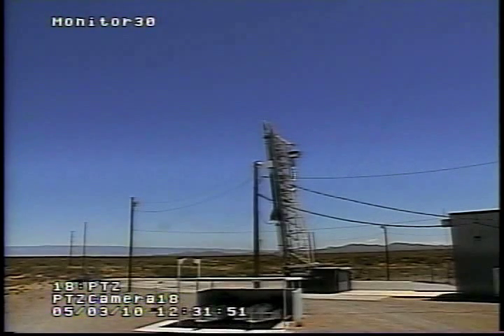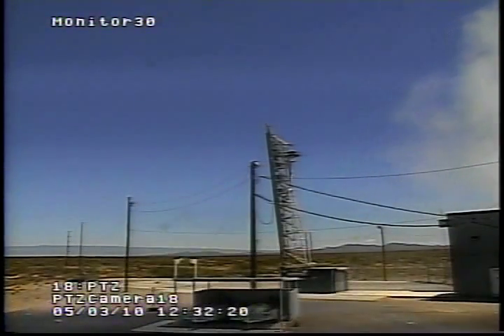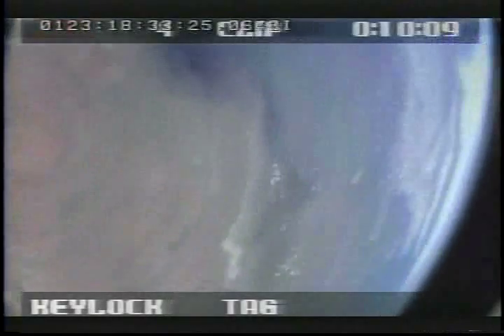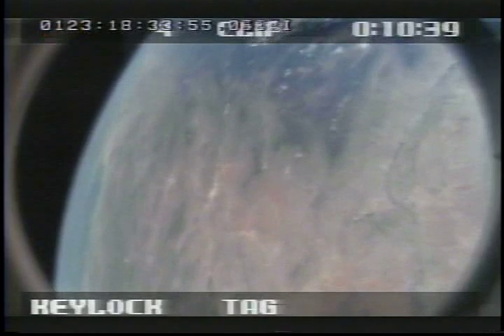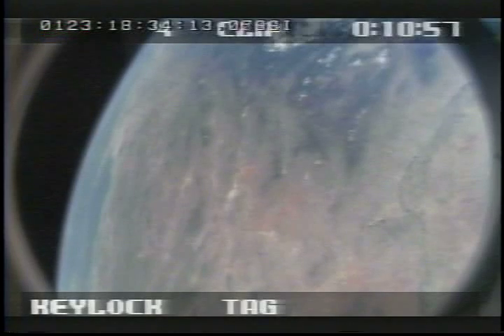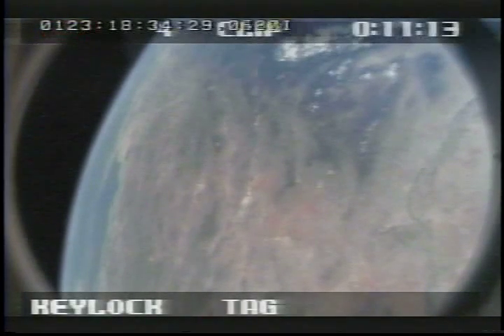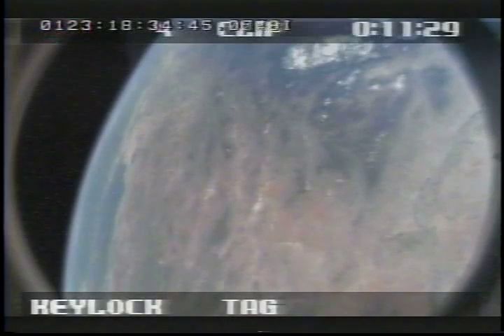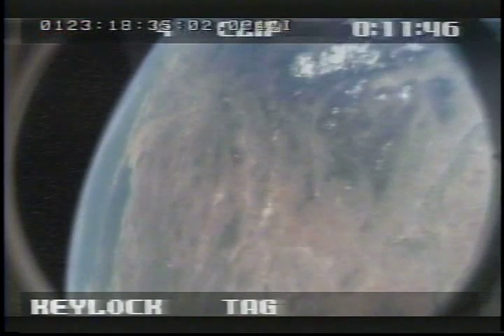Sub-Orbital NASA Rocket 36.258 Launch (2010.05.03)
Launch of NASA sub-orbital rocket 36.258 on May 3, 2010 from White Sands Missile Range on May 3, 2010. The launch was a calibration tool for the EUV Variability Experiment onboard the recently launched Solar Dynamics Observatory.

credit: Laboratory for Atmospheric and Space Physics